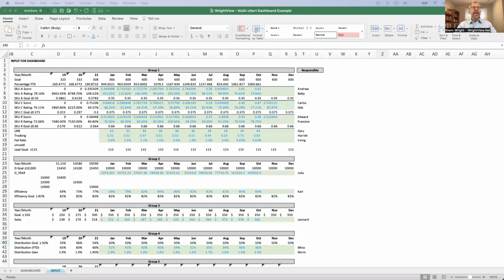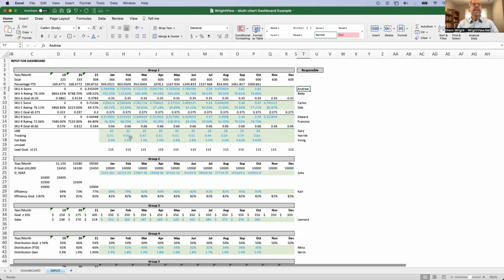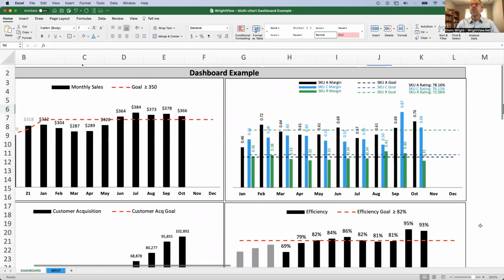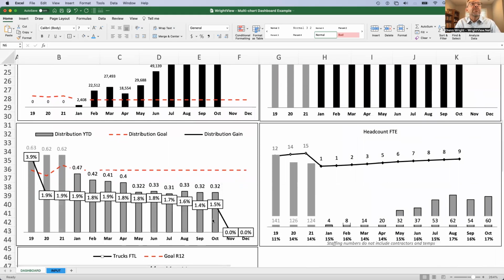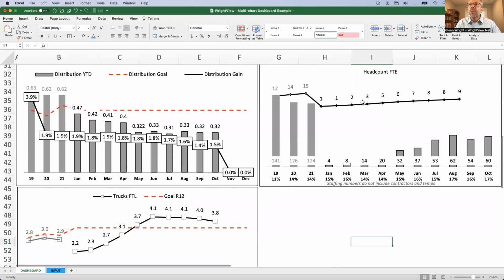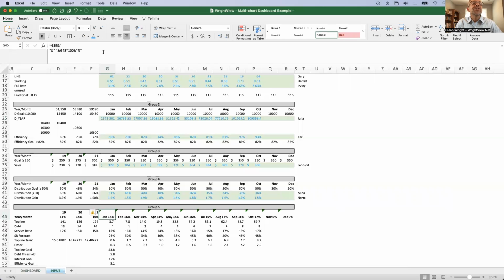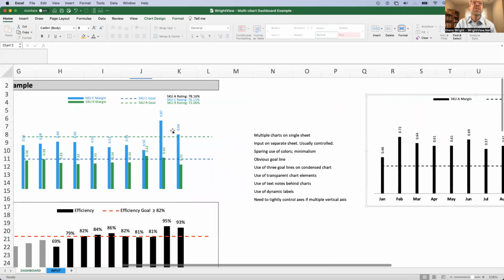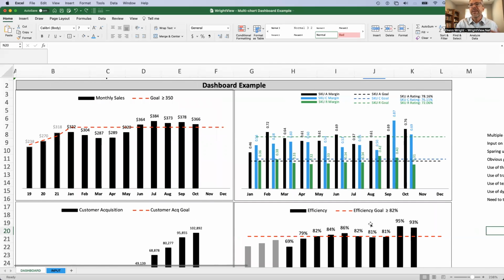A simple one-page dashboard comprised of many Excel charts.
This is an overview of an example monthly dashboard. A few simple techniques are demonstrated, including using transparent chart elements and using formulas for dynamic chart labels.